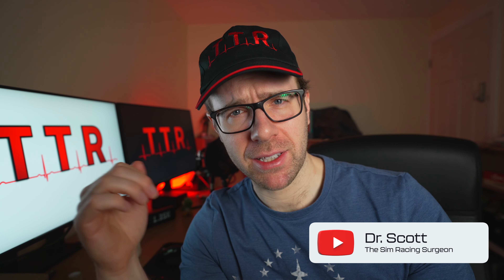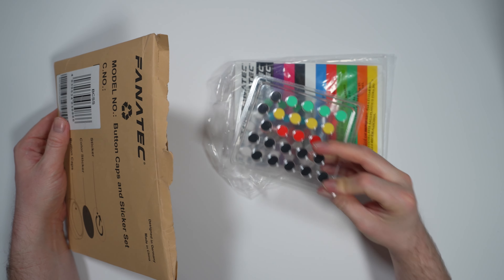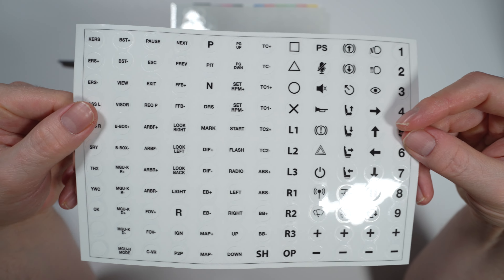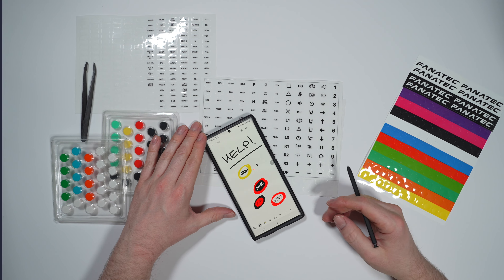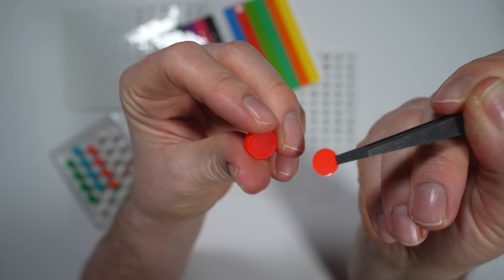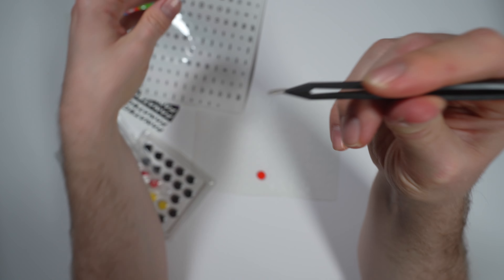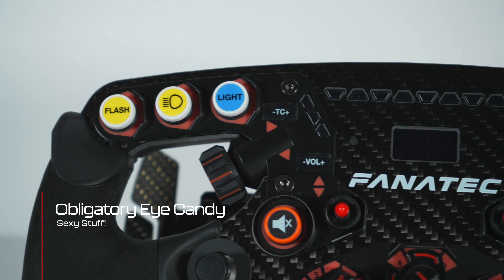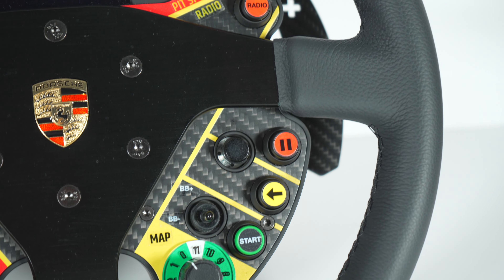REVIEW - Fanatec Button Caps and Sticker Set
The Fanatec button caps and sticker set is compatible with all podium steering wheels, all clubsport wheels (including universal hub), the McLaren GT3 wheen, the Clubsport Cluster Pack and the Podium Button Module Endurance. The aim is to add some extra style and functionality to your favourite wheel. Here we have a look at this set in this TTR review!

☕If you would like to help keep the garage running you can buy TTR a coffee

You can also do this by leaving a Super Thanks!

If you want to join the team and get involved in some friendly racing JOIN THE TTR DISCORD

0:00 - Intro
0:31 - Unboxing
01:17 - Removing Existing Buttons
01:43 - Applying the Stickers
03:04 - Applying the Buttons to the Wheel
03:20 - Close Up Shots
03:58 - Conclusion